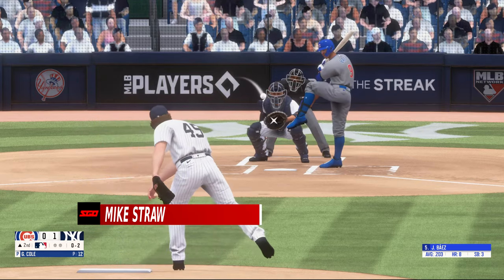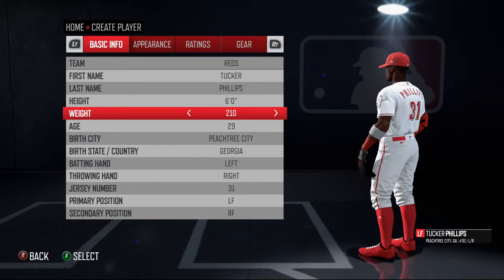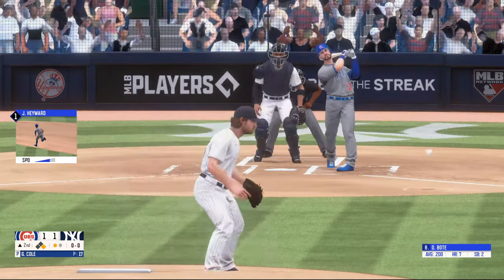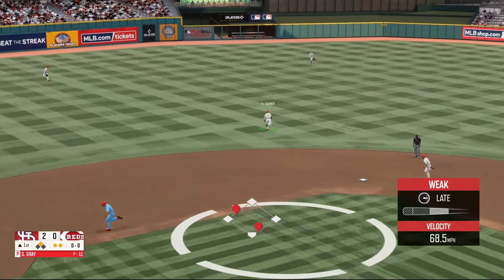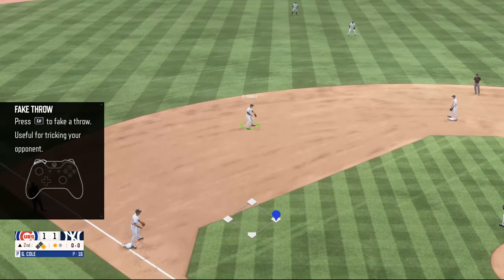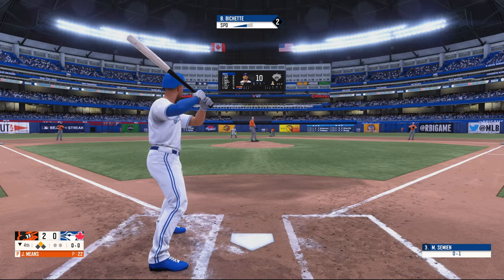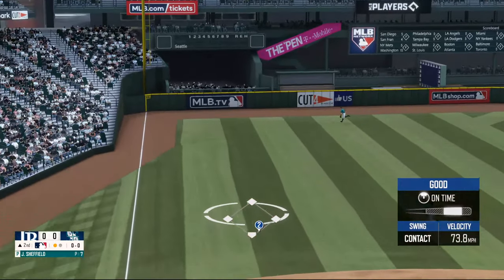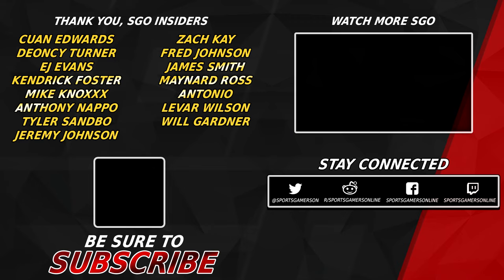RBI Baseball 21 Review | SGO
RBI Baseball 21 had a chance to be the best game in the series. But too many shortcomings take away from any improvement the game had over last yeart.